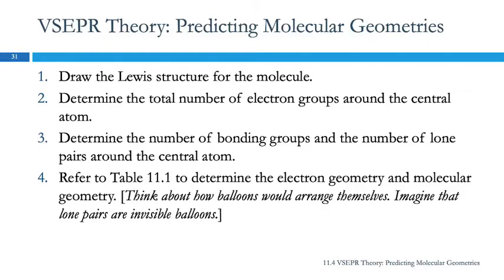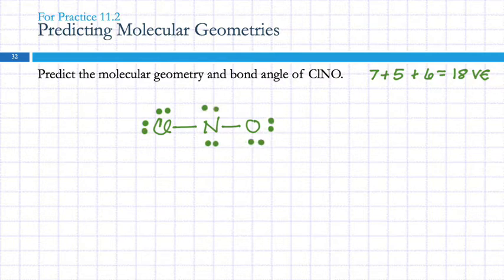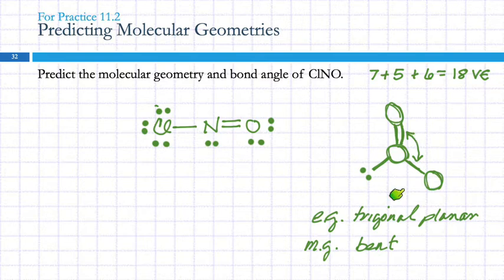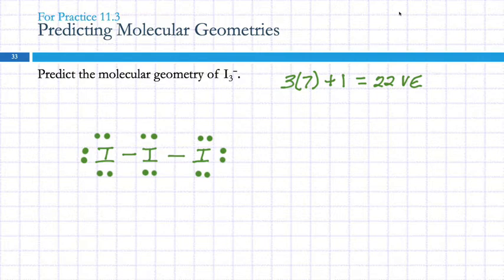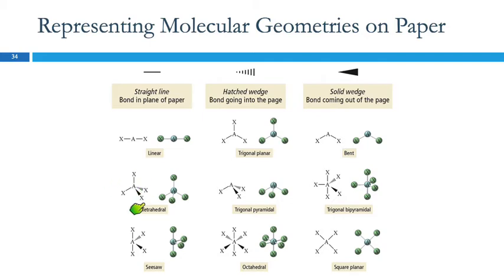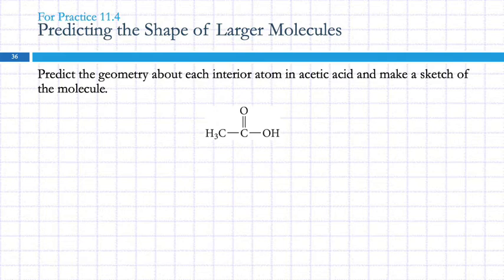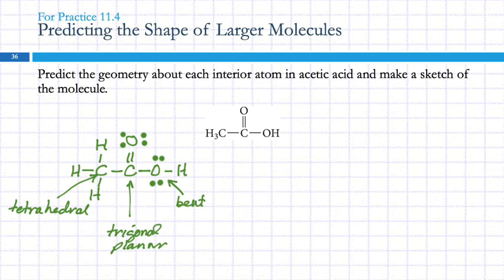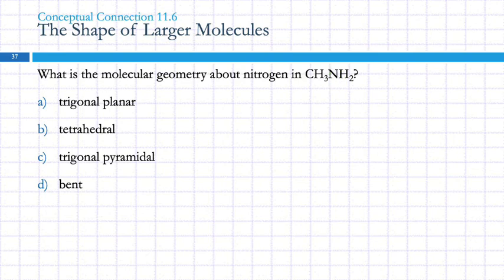11.4 T VSEPR Theory: Predicting Molecular Geometries